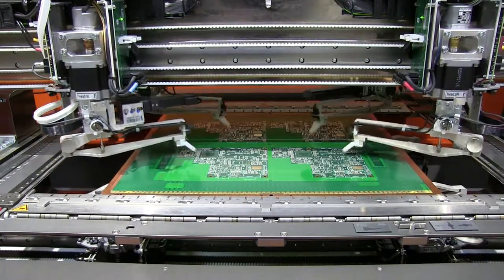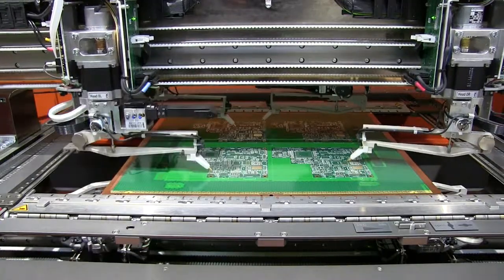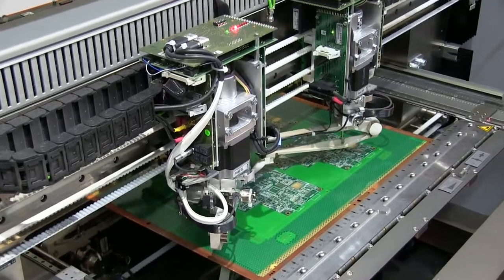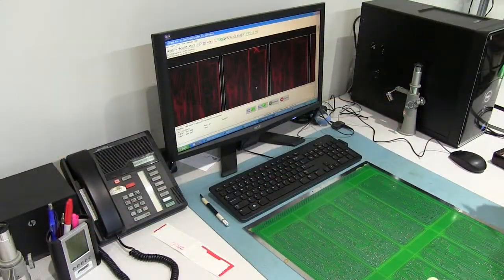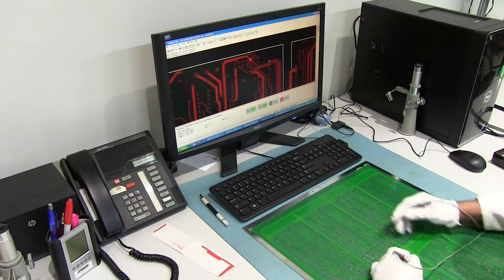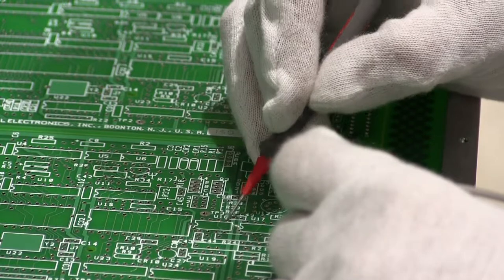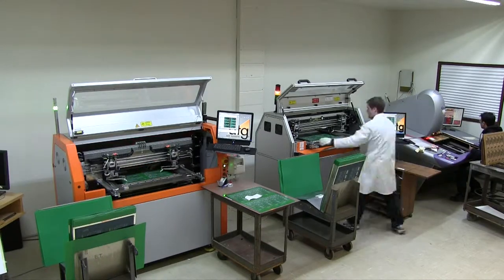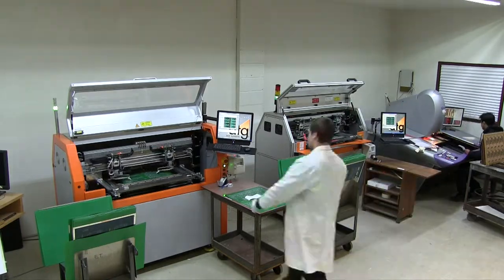PNC INC. Electrical Testing Department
PNC Inc. is a New Jersey based printed circuit board manufacturer since 1968. PNC is the leading producer of PCBs for Microwave, Aerospace, Defense, and Satellite industries. PNC offers a range of products including rigid, flex, and rigi-flex PCBs comprised of various base materials. PNC’ s current certifications are ISO 9001:2008, MBE/WBE Certified, Small Business, ITAR Registered, SDB-Minority Owned, UL for High Tg, MIL-PRF-31032, and MIL-PRF-55110.